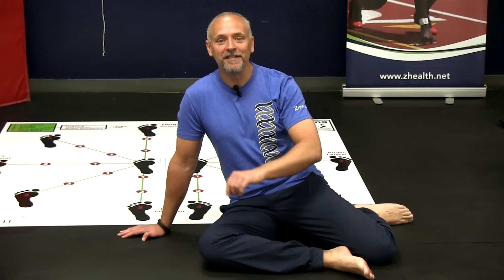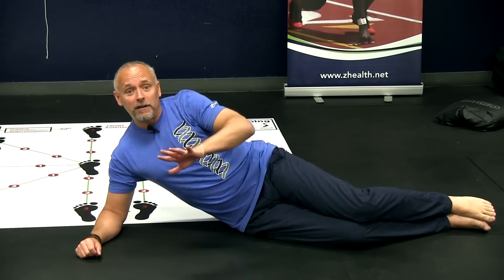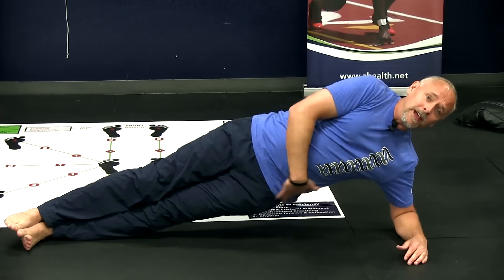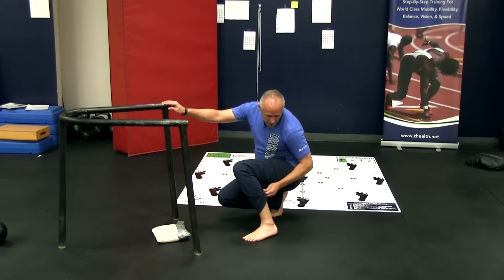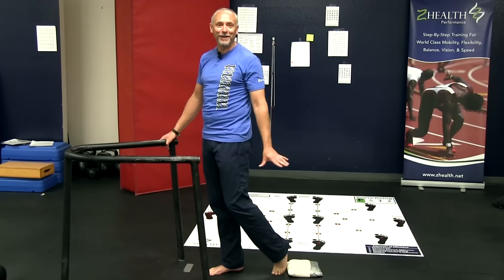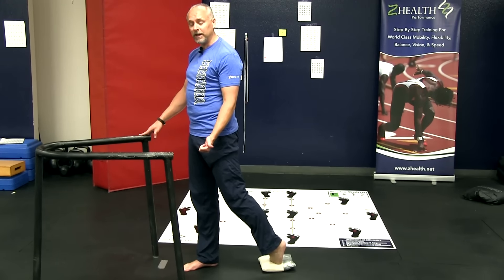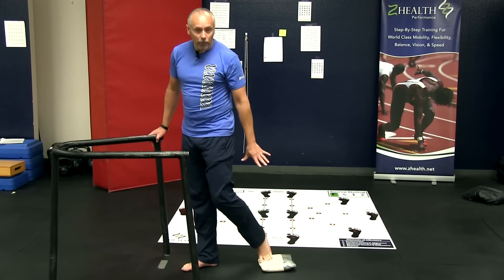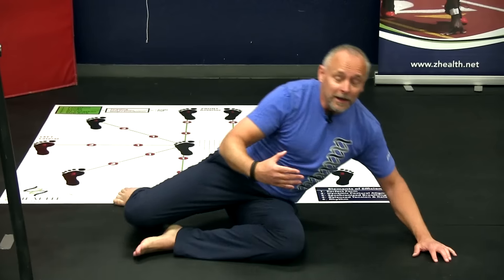How to Improve the side plank.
Side plank exercises are common. In this video Dr. Cobb describes how to improve your ability to do a side plank.